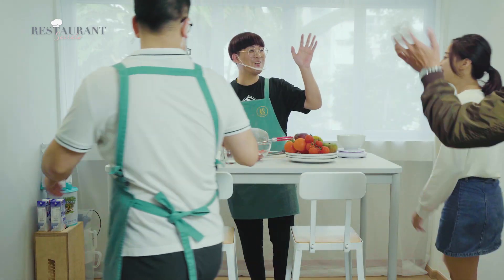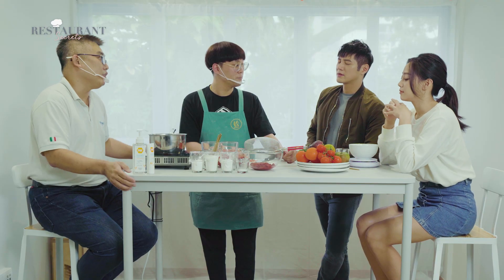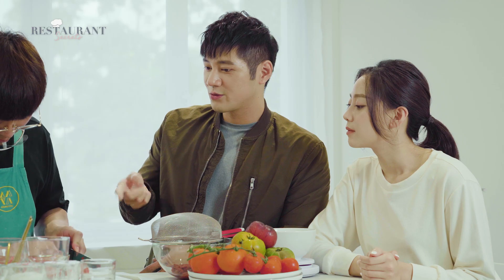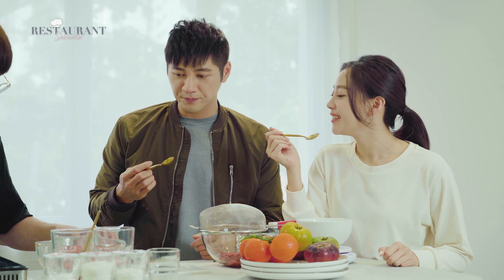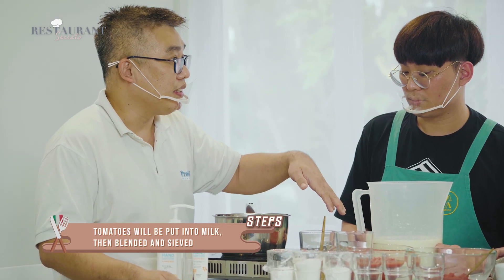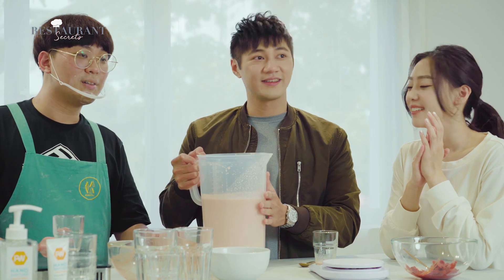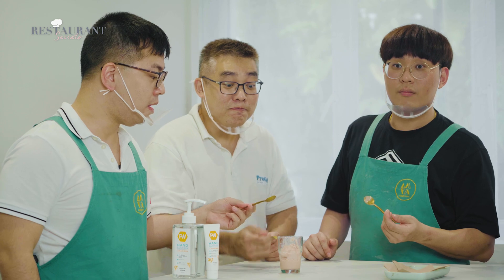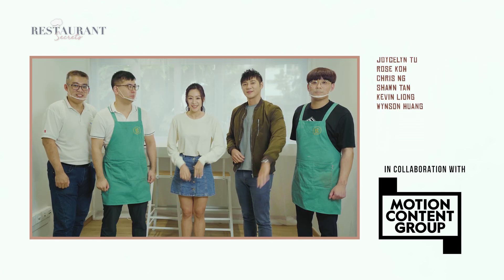Have you heard of tomato flavoured ice cream? | Restaurant Secrets Ep 4 (Hosts: Tasha & Chef Justin)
Tomato flavoured ice-cream?! Don’t miss the juicy action as Justin and Tasha dives into the formula to find the perfect balance for their latest creation, dedicated to the community at Ang Mo Kio!